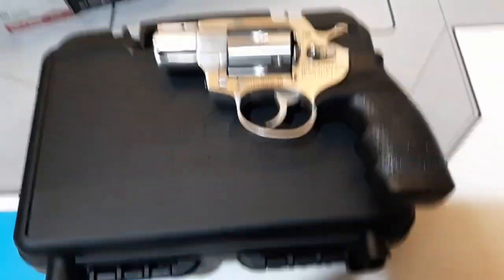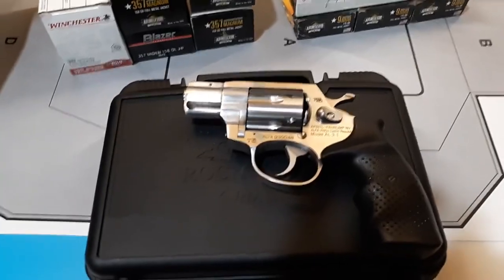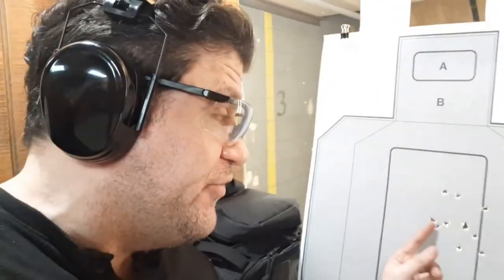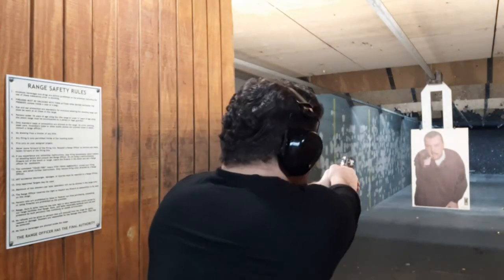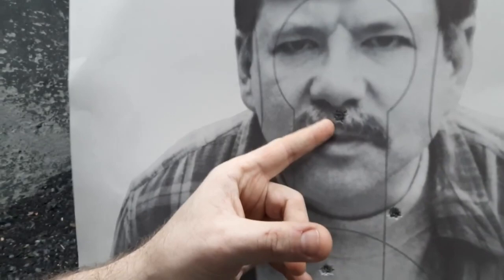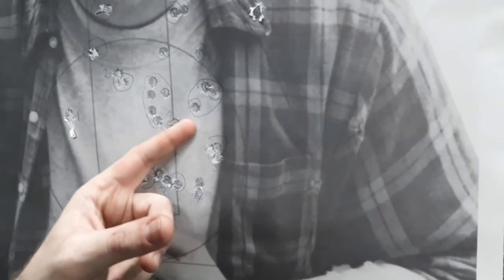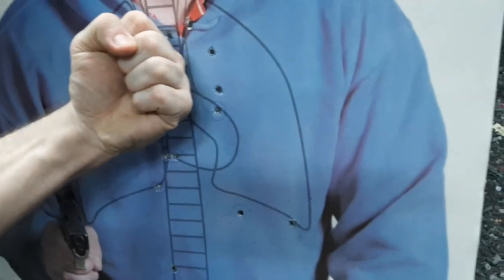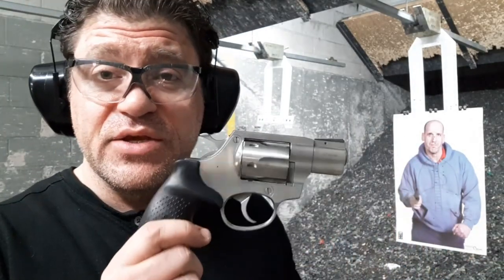NEW Czech RIA AL3.1 Stainless 6-shot .357 Magnum Snubbie CCW Revolver FULL REVIEW Fast on 2 Targets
NEW Czech RIA AL3.1 Stainless 6-shot .357 Magnum Snubbie CCW Revolver FULL REVIEW Fast on 2 Targets @TheYankeeMarshal @TheFirearmGuy NEW @JustinOpinionChannel @tfbtv Island AL3.1 Stainless .357 Magnum Snubbie Revolver Early Review before Shot Show 2020! RIA Armory AL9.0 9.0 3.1 theyankeemarshal snub nosed snubbie 2" vs Ruger SP101 S&W Model 60 Colt King Cobra Kimber K6s Rossi Rp63 Taurus 856 Defender 605 Mid Size K-frame Medium mid weight 30 ounce nose

Atlanta ATL Georgia SAG Actor & Stuntman stunts fight coordinator 5'11" 4 Black Belts, Pro MMA Fighter & Commentator, Firearms Expert armscor alfa proj RIA 2"

TheCombatSystem.com

Daniel Theodore Focus Firearms pistol review reviews unboxing uspsa Hickok45 Yankee Marshal Sootch00 mrgunsngear nutnfancy Talon Sei MarksmanTV TFB TV Hrfunk Mrholster TheFireArmGuy Craig Douglas shivworks Warrior Poet Society Paul Harrell shot show 2020 new revolvers pistols guns alfa proj revolver czech republic Justin Opinion Rock Island's New AL9.0 9mm Revolver Military Arms Channel 9mm spanks .38 Special and rivals .357 magnum! S&W Smith & Wesson Model 19, 65, 66, 686, L frame, K frame, Security Six
Ruger GP100 9mm vs .45 vs .357 Magnum for CCW Concealed Carry Tips Gun Sam _Revolver Aficionado_   EDC Best SHTF ruger gp100 sp101 2" inch 3" inch Smith & Wesson vs Taurus new pistols new guns shot show 2020 review unboxing 1st look AL3.1 revolver alfa proj czech republic snubbie snub nosed revo short barrel vs long barreled velocity chrono ballistics theyankeemarshal 2" Revolvers: .357mag Worth It? Dispelling the "BU!!$#!T" - 9mm vs. .357mag in Snubbies .357mag Too WEAK from Snubnose!...(Better Off with 9MM)

theroguewarriors hard2hurt ramsey dewey gracie breakdown university martial arts journey ufc - Ultimate Fighting Championship One Championship BellatorMMA Bare Knuckle Fighting Championship Modern Mixed Martial Artist club news Practical Combat Fighting Master Wong Self-Defense new shot show guns